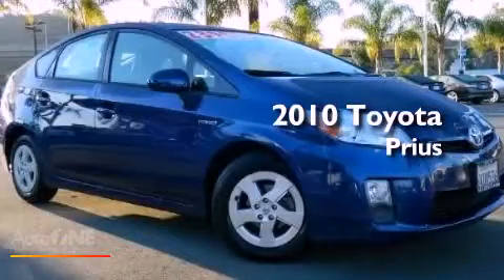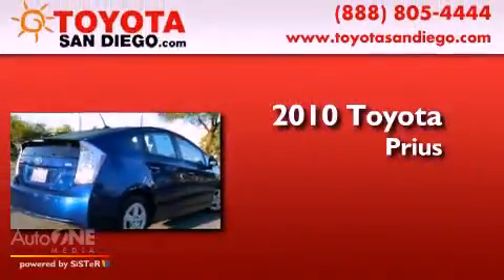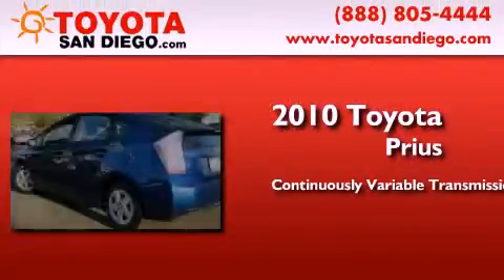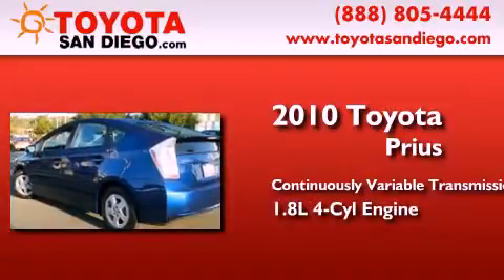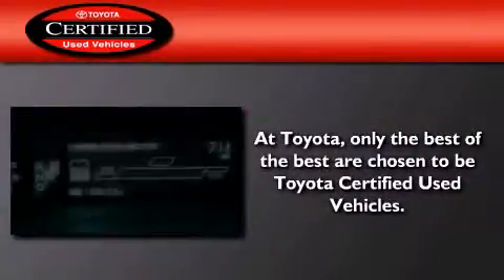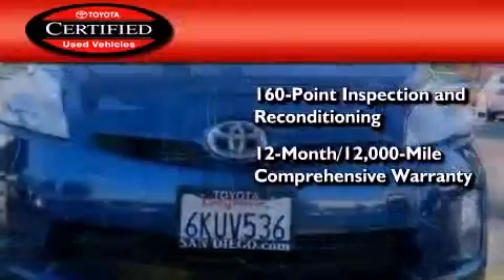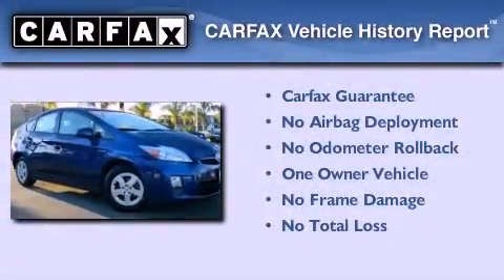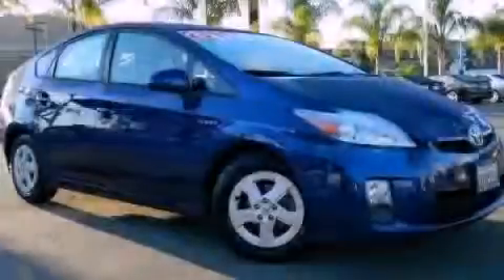Certified 2010 Toyota Prius Escondido CA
Year : 2010
 Make : Toyota
 Model : Prius
 Engine : 1.8L 4 cyl.
 Trans . : Variable
 Exterior : Blue Ribbon Metallic
 Miles : 38,828
 Interior : Gray
 Stock : 51544